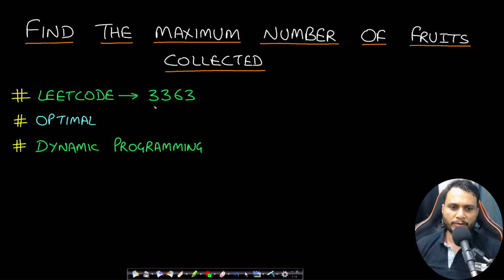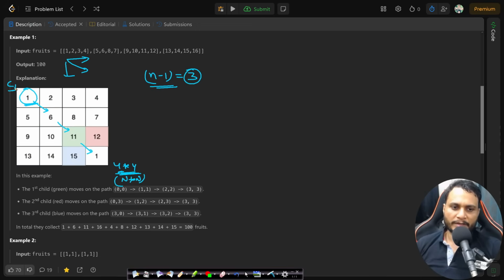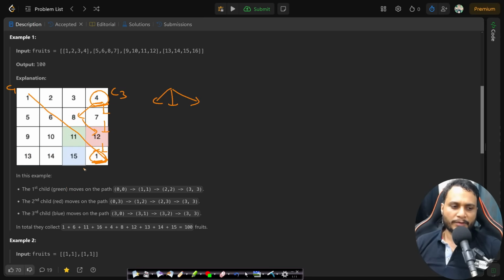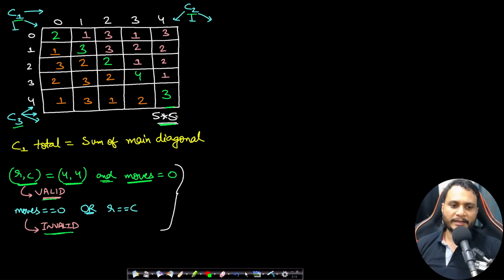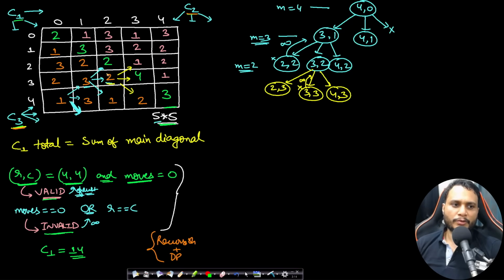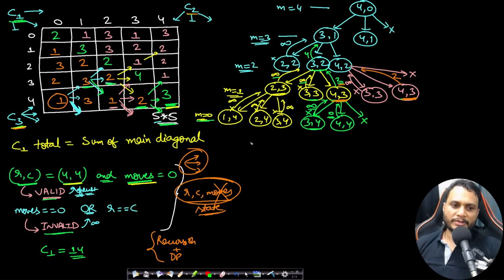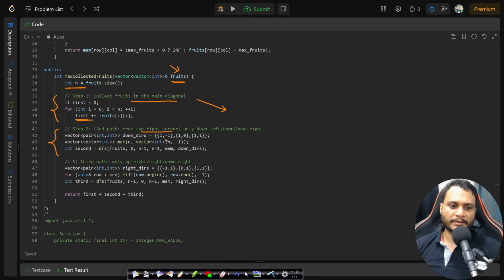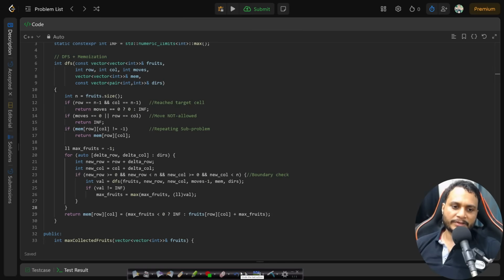Find the Maximum Number of Fruits Collected | Leetcode 3363 | DP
This video explains Find the Maximum Number of Fruits Collected using the most optimal dynamic programming approach.